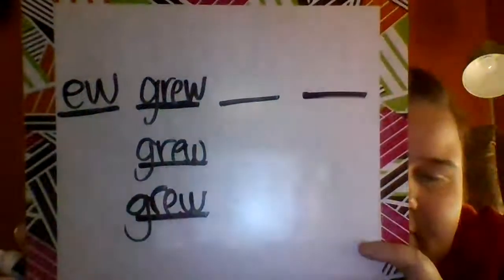Sonday Level 34 Day 4